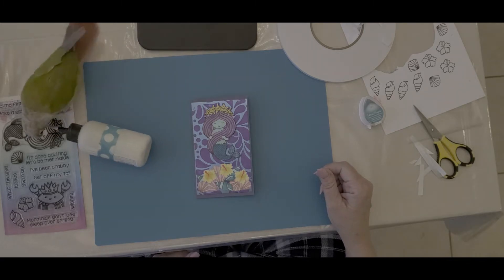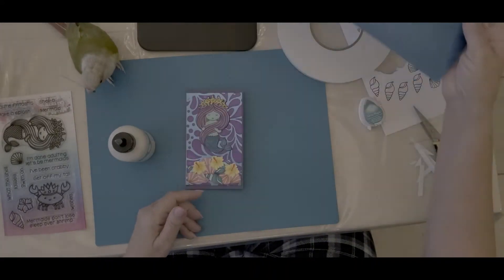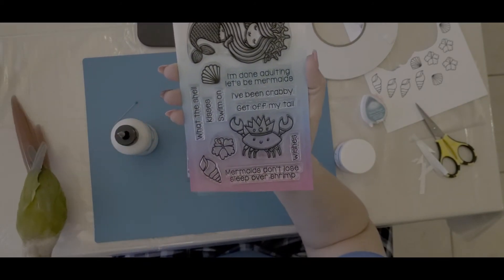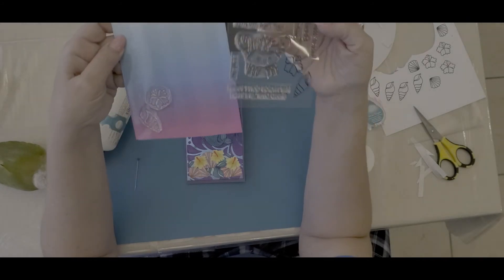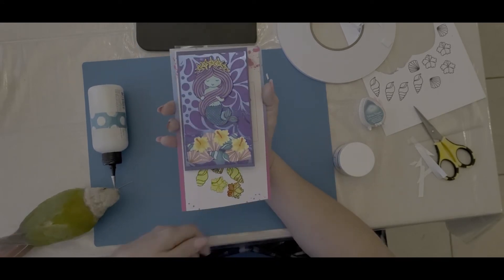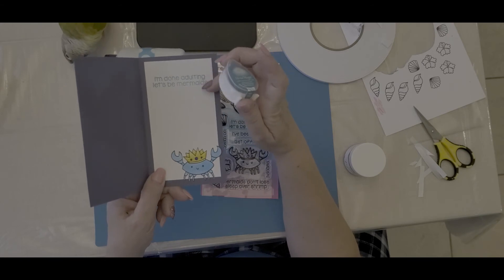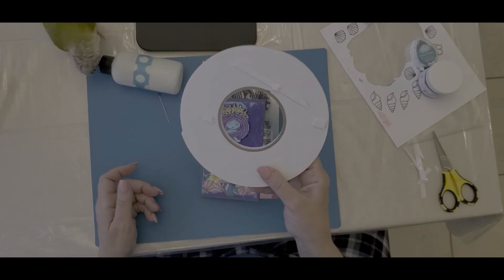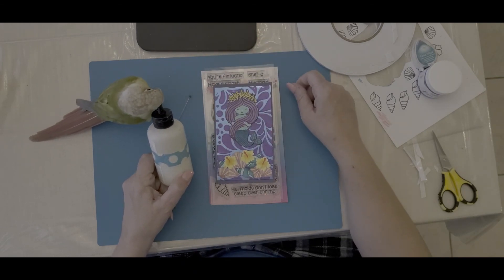Mermazing Mermaid YouTube Hop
The very lovely Lisa Wolfe has organized this wonderful hashtag drivien hop for us, so that we can play with our mermaid stamps again!! I had such fun and I encourage you to put the hashtag into your YouTube search bar and find all the other videos.

You can also enjoy Mr. Pascal D. Fluffybutt helping me in this video as well.

the opinions expressed here by myself and Mr. P are exclusive to ourselves. I bought all the supplies listed above without endorsement so I get to express myself. No parrots were harmed in the making of the video. One was frustrated a bit, but that's pretty normal when Mommy won't let him play with her toys.